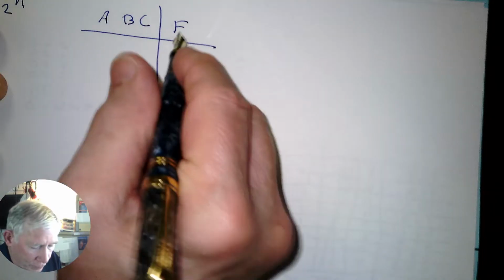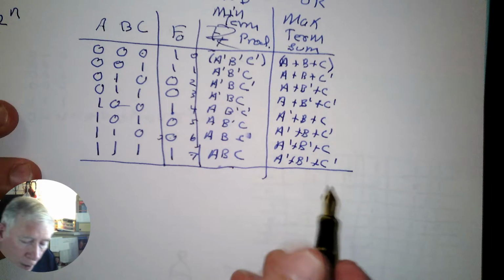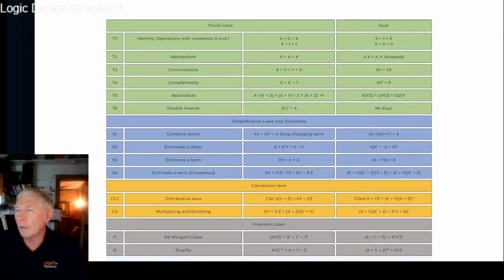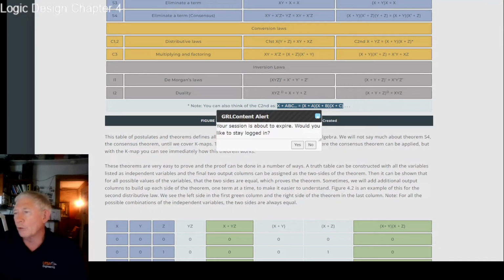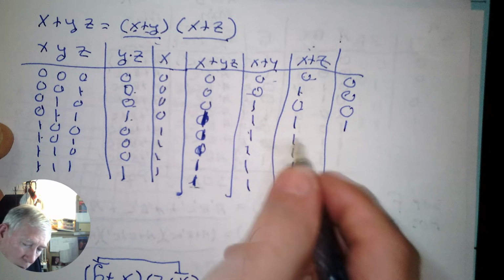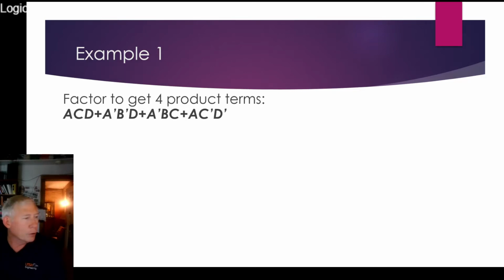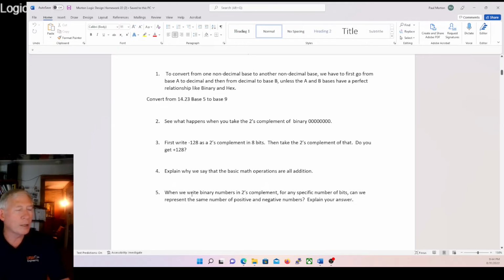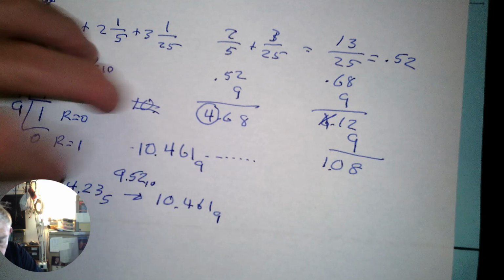2022 08 31 LD 8 31 22